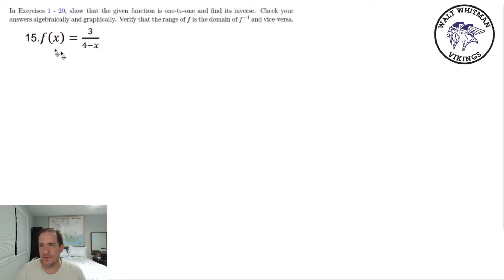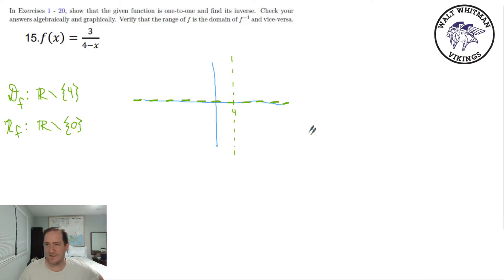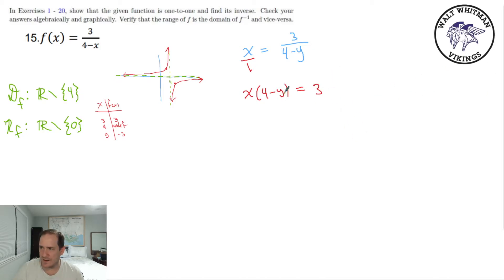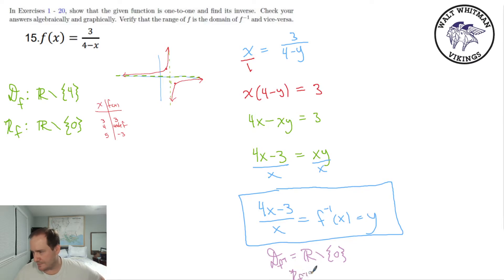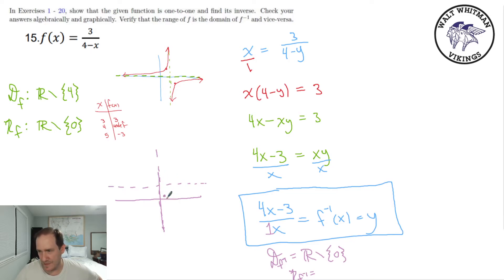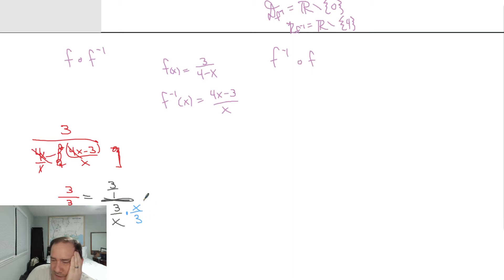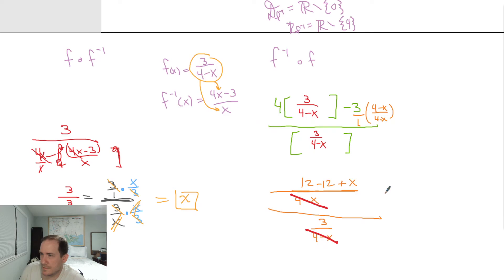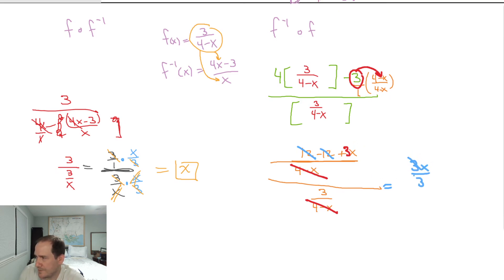HPC ■ Day 8 9 HW ■ #15